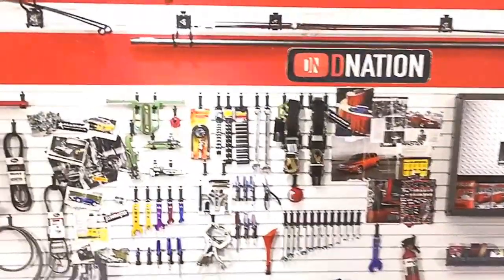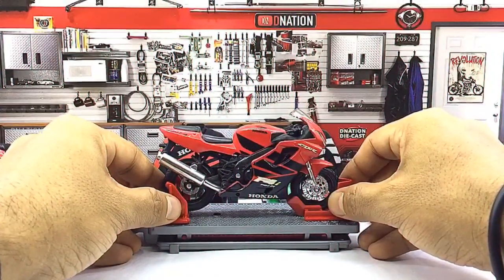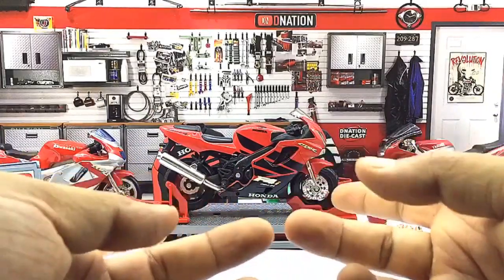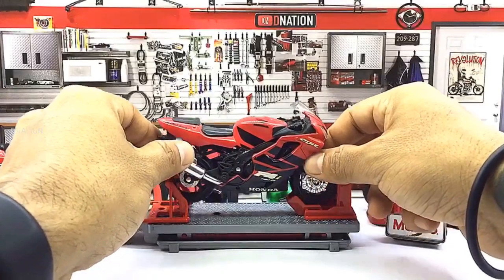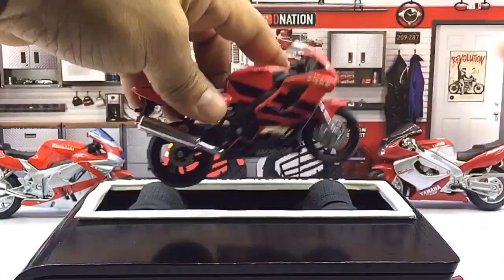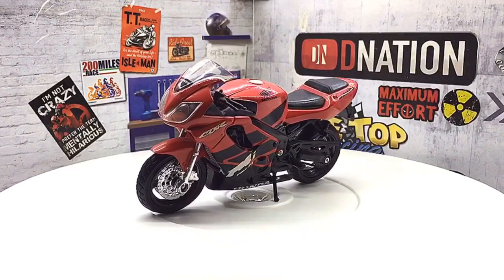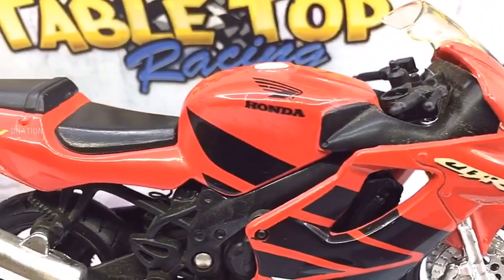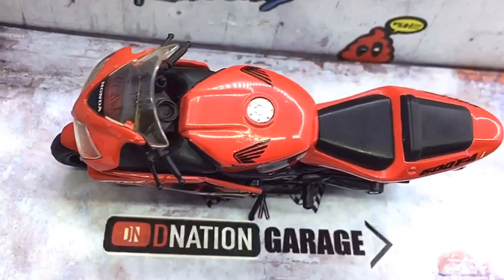Honda CBR 600 F4i (2004) 1:18 scale Diecast Motorcycle manufactured by Maisto - Dnation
Hello Dnation and welcome back to a Diecast Motorcycle Unbox and Review episode.

In todays episode we are gonna be Reviewing the 2004 Honda CBR 600 F4i which is a Licensed 1/18 scale Diecast Motorcycle replica manufactured by Maisto, so stay tuned with me on this one and lets get this started.

Well what we are looking at today is the 1/18 scale Licensed Special Edition die cast replica of the 2004 Honda CBR 600 F4i which is manufactured by Maisto, and at first glance this die cast Motorcycle looks quite amazing and has a good build quality and quite a bit of detailing to it and this model is manufactured mostly of die cast and a few components made of ABS plastic, This model measures in at 4.8 inches in length, 3.8 inches in height, 2 inches in width and weighs in at about 110 grams, this model also comes with trademark Paint apps with standard branding details and also has free rolling wheels, a kick stand, excellent suspension and a lot more intricate details which makes it a premium collectible which is functional as well, Im glad i made a choice too get this variation as il be able to add this to my ever growing 1:18 scale die cast motorcycle collection.

Features & Specifications:
Brand : Maisto, Model : Super bike, Colour : Red
Name: Honda CBR 600 F4i
Condition: New Window Box (Special Edition)

🔴 The Honda CBR600F is a CBR series 600 cc (36.6 cu in) four-cylinder sport bike made by Honda. The first model of the CBR600F was sold from 1987 to 1990 and is known in the US as the Hurricane. In Austria and Mexico, a smaller version, called CBR500F, was offered. The subsequent models are designated as CBR600F2, F3, F4 and F4i respectively. In 2011, Honda released a more modern model with the same name.
The original CBR600F along with the CBR750F and CBR1000F was Honda's first inline four-cylinder, fully-faired sport bike. The style was said to be influenced by a brief European trend toward a smooth and completely enclosed fairing such as in the Ducati Paso.
The F4i's new bodywork carries a more racy look and provides a 3% reduction in drag. In 2001 and 2002, in recognition of Honda's association with MotoGP champion Valentino Rossi and its 500th motorcycle Grand Prix victory, the CBR600F4i was also released in Europe and Australia (2001 & 2002 only) in two "Rossi Replica" versions.

If you guys enjoyed this video give it a massive thumbs up and share it and if this is your first time here, don’t forget to smash the subscribe button and click the bell icon so you don’t miss out on any of our upcoming episodes, and if you care to share your views and thoughts on this episode please do drop your comments below and stay tuned for all new episodes coming up.